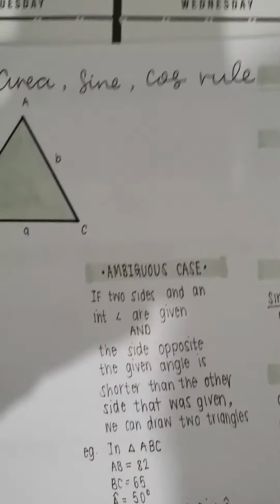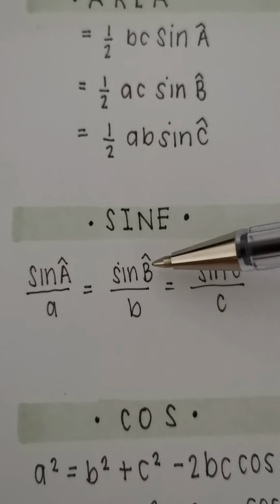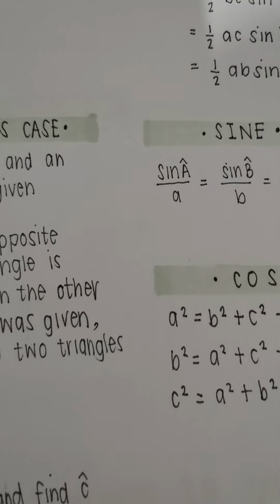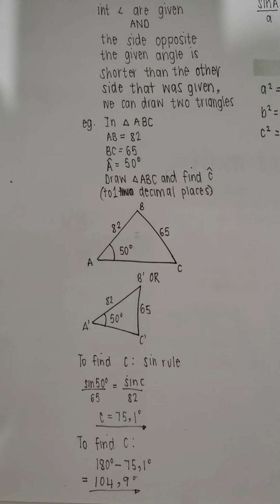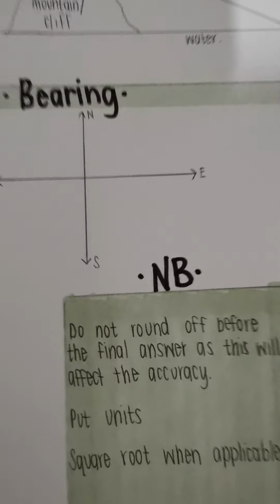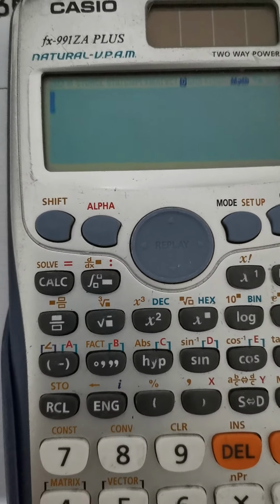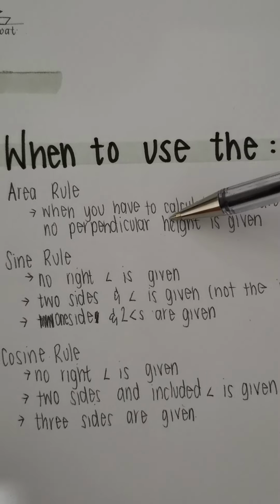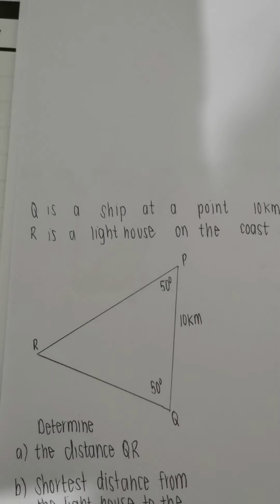Area Sine Cosine Rule | Part One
Introduction: Recap of concepts taught in Grade 11